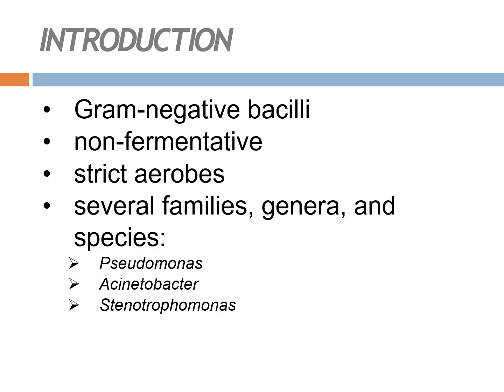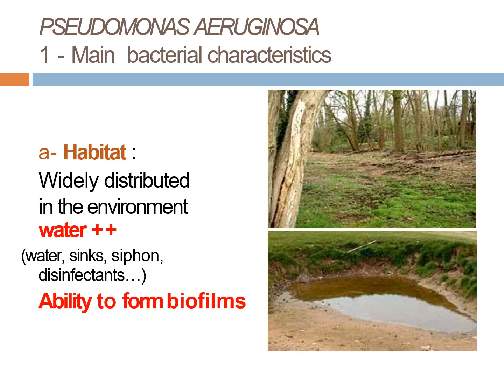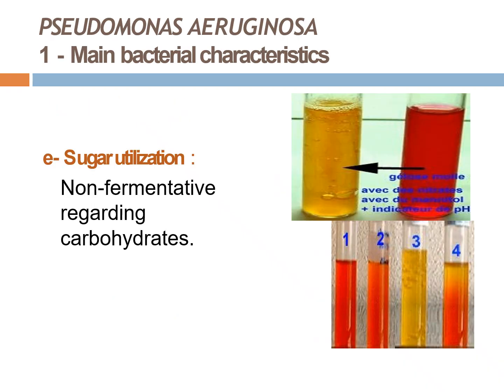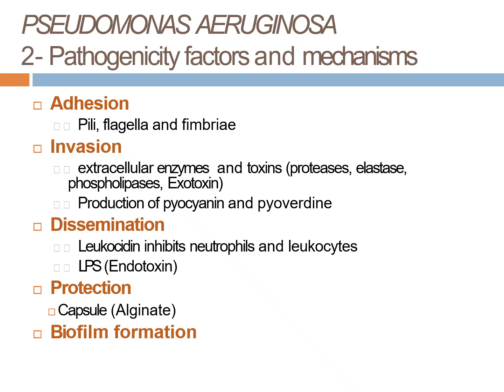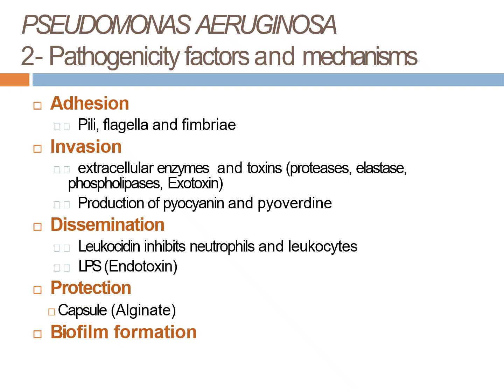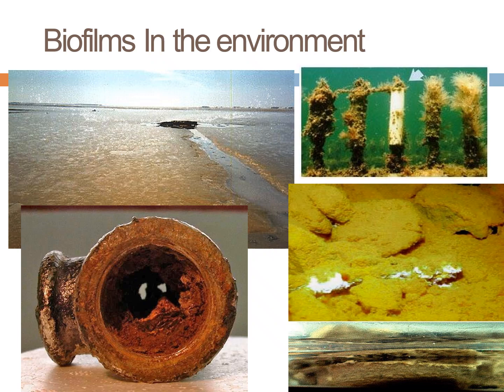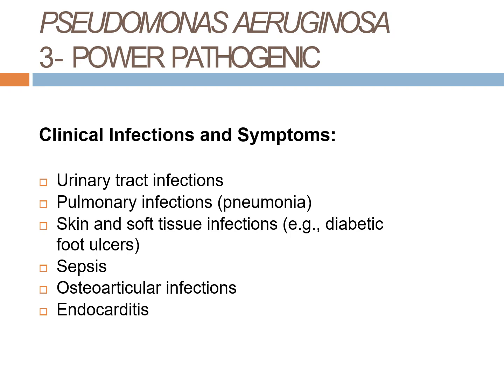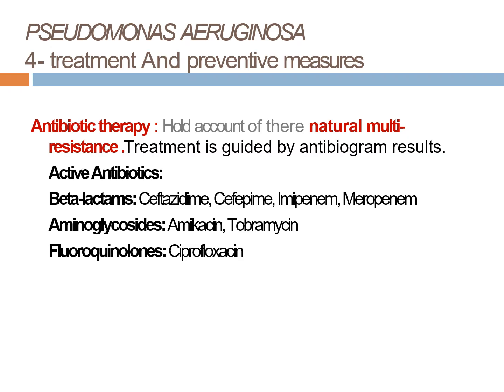Pseudomonas aeruginosa (english version)